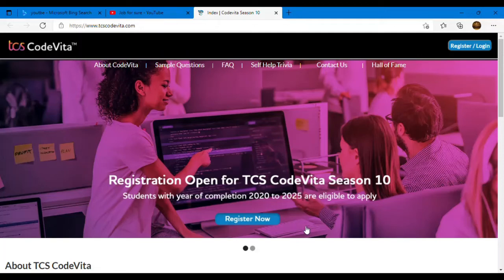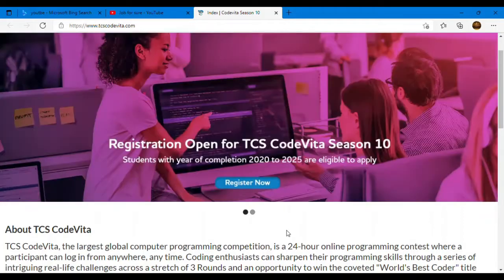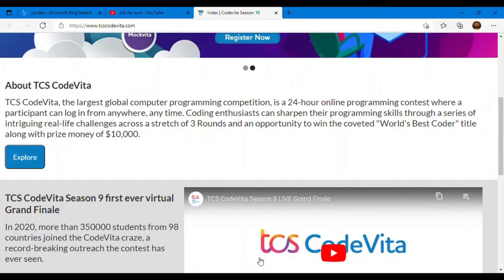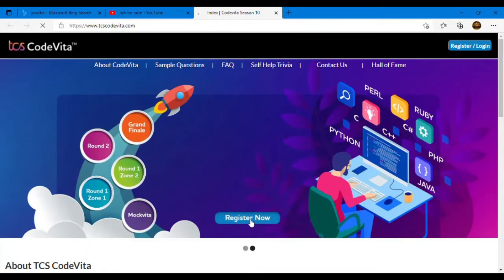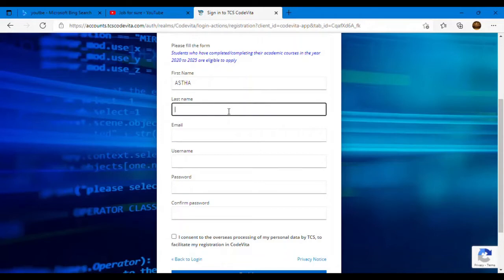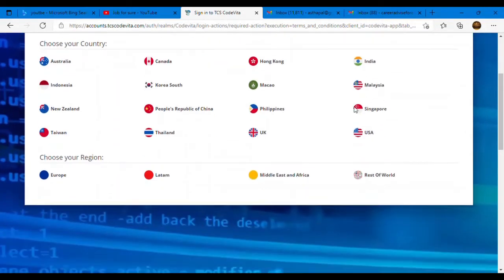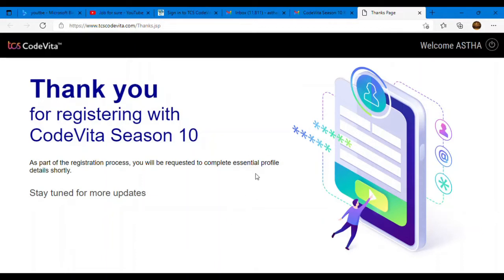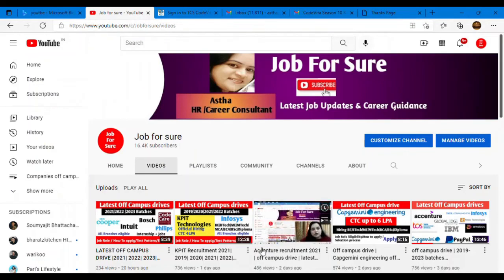TCS Codevita Season10 | TCS Codevita registration process | TCS UPDATES | 2020-2025 batch eligible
Hi all,
About TCS CodeVita

TCS CodeVita, the largest global computer programming competition, is a 24-hour online programming contest where a participant can log in from anywhere, any time. Coding enthusiasts can sharpen their programming skills through a series of intriguing real-life challenges across a stretch of 3 Rounds and an opportunity to win the coveted "World's Best Coder" title along with prize money of $10,000.

job for sure
tcs recruitment 2021
latest off campus drive
tcs recruitment
tcs off campus drive
tcs codevita
tcs codevita 2022
tcs codevita 2023 batch

This is Astha, HR and Career Consultant

videos and interview experiences..